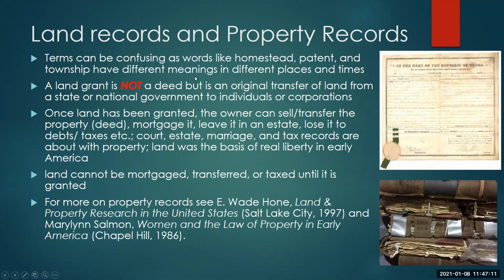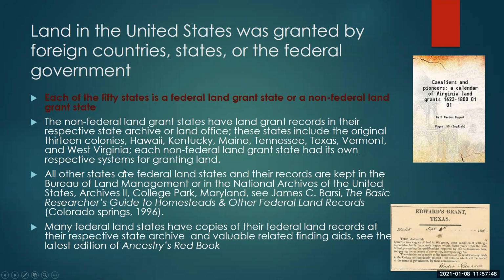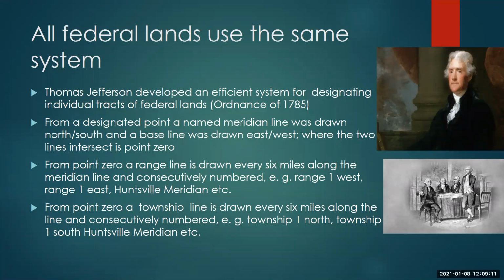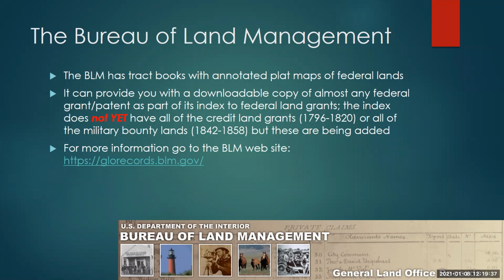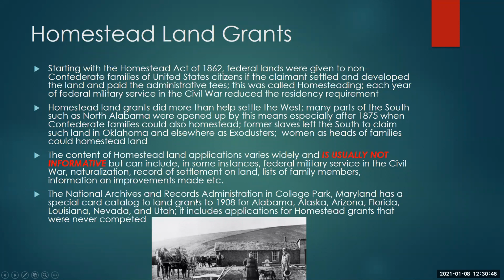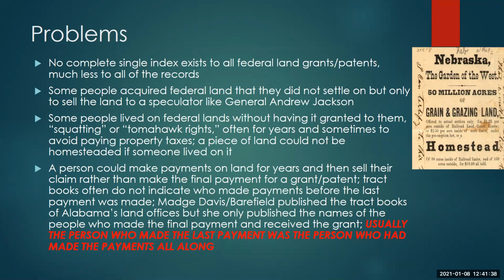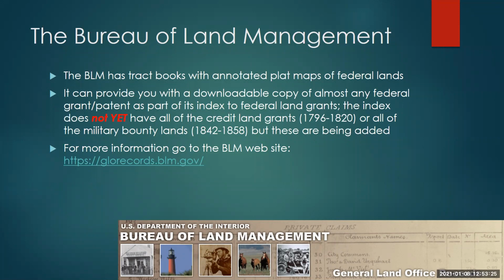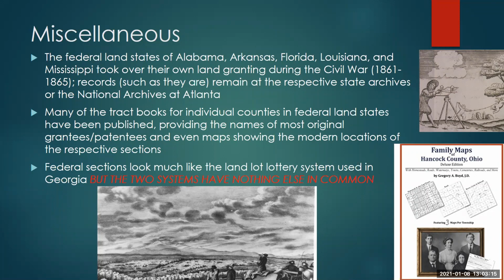TMCC Genealogy - Robert S. Davis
Robert S. Davis, Senior Professor of History at Wallace State Community College, demonstrates how to use federal land records of the eastern United States in your family history research.

The TMCC Library offers an Open Genealogy Lab each Friday, it's free, online and open to the public. TMCC Librarian Suzanne Malek welcomes in a new guest speaker as we explore a different genealogy topic each week.

The views and opinions expressed by guests and lab participants are their own and their appearance does not imply an endorsement of them or any entity they represent. Views and opinions expressed by our guests or participants are their own and do not necessarily reflect the view of the Board of Regents, the System or TMCC, or any of its officials.